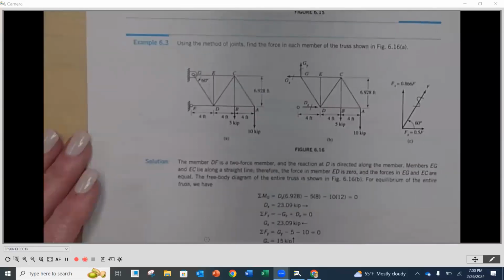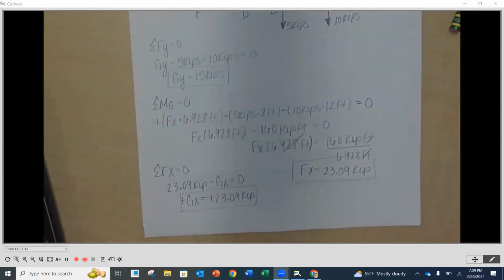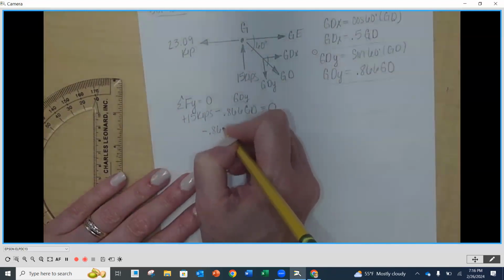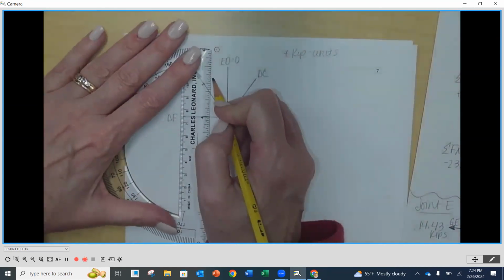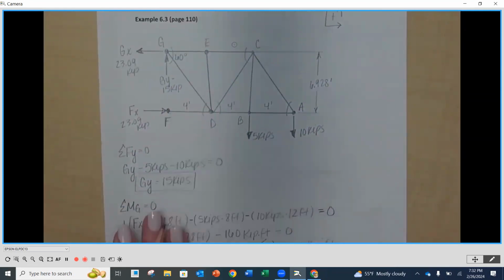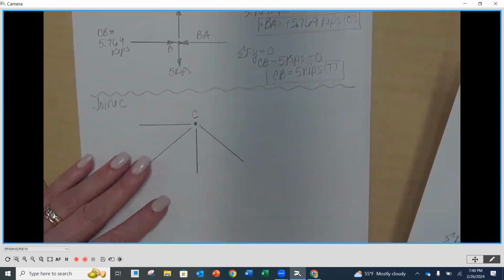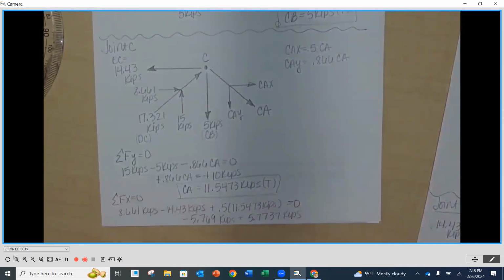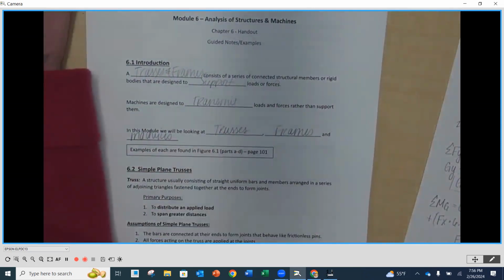WCTC_TechStatics_Mod6_Trusses2